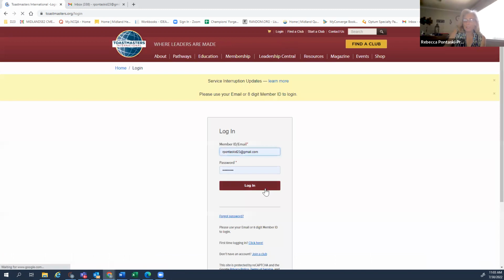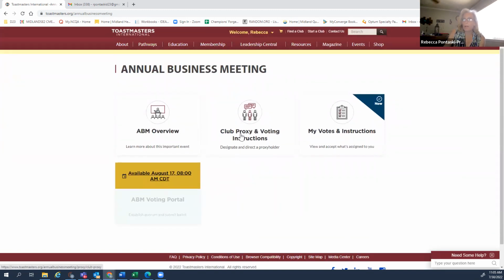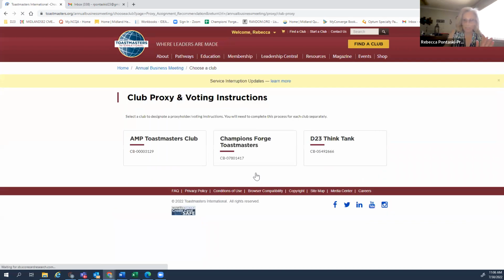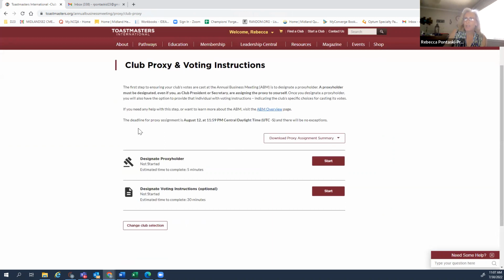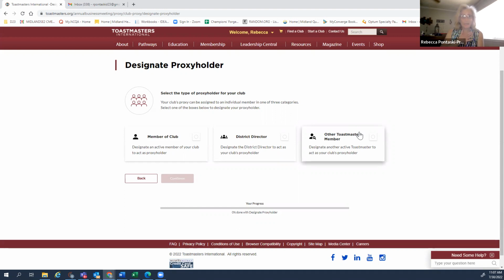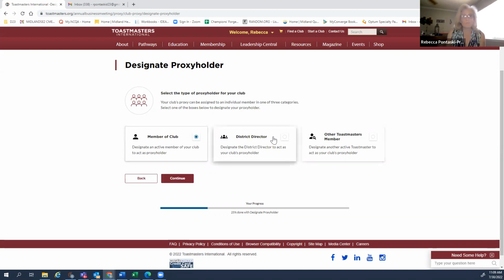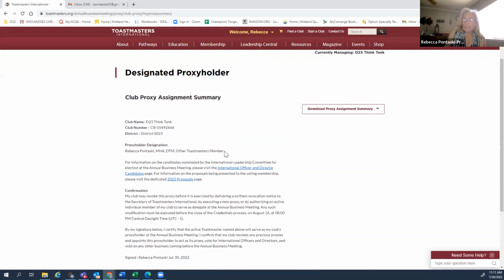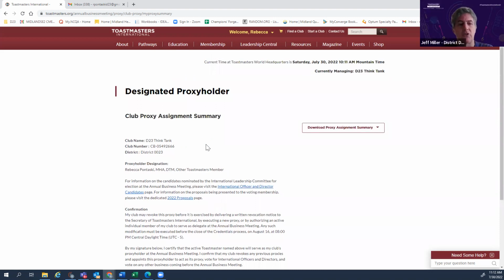D23 PQD explains proxies due by 12 August 2022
District 23 Program Quality Director (PQD) Rebecca Pontaski shows you how to assign proxies for the Toastmasters Annual Business meeting (ABM) at the 2022 International Convention in this helpful, 11 minute video.

Please assign your proxies by 12 August 2022 to either District Director, Jeff Miller, PQD Rebecca Pontaski, or Club Growth Director (CGD) Beverly Williams.  They have done over 12 hours of research and interviews and are informed as to how to vote.

PQD#: 06926291
CGD#: 05590806